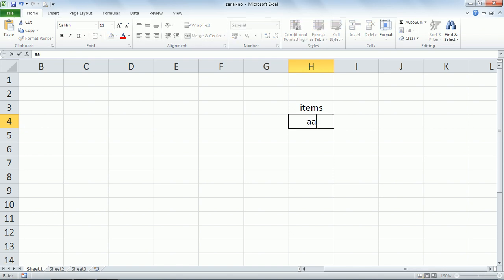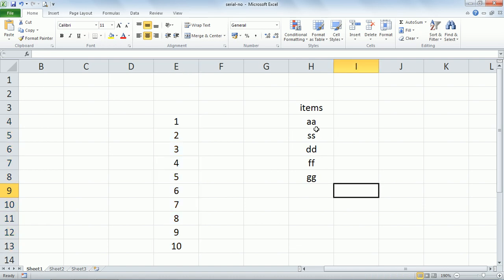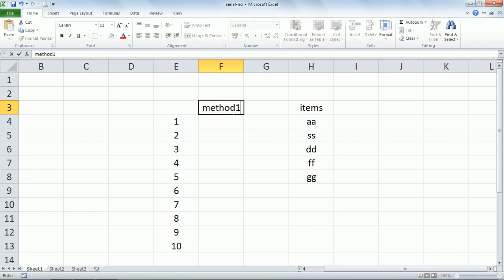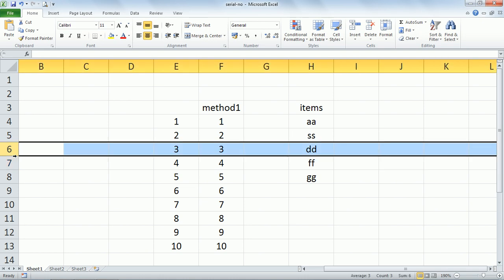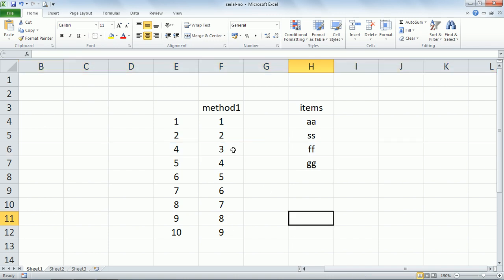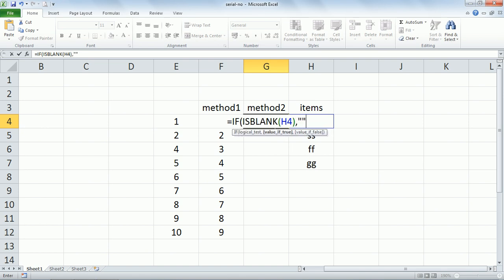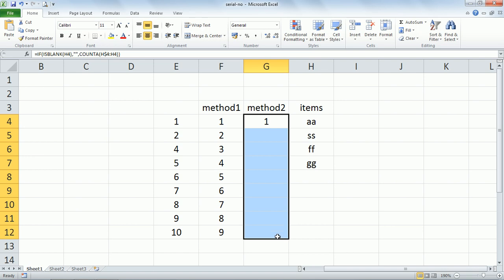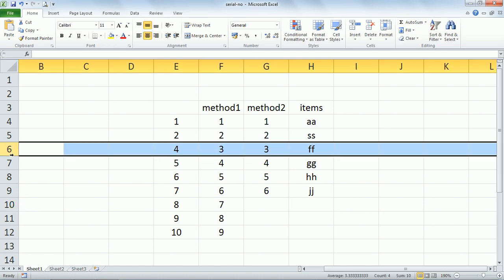Two methods for writing serial numbers for listed items in MS Excel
In this video we discuss two interesting methods for writing serial numbers for listed items in MS Excel.